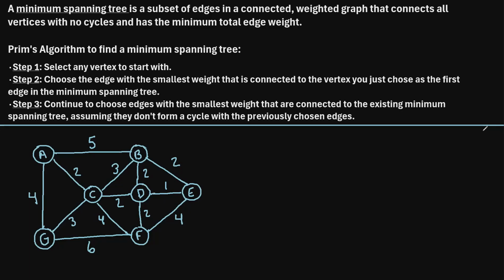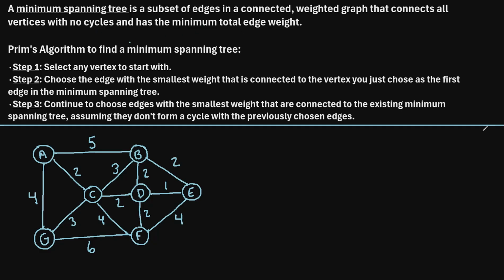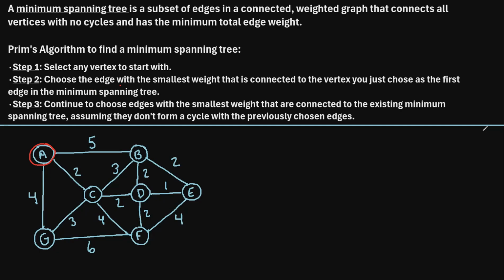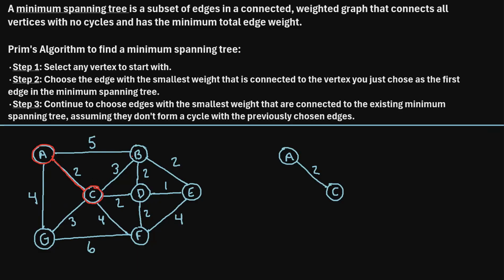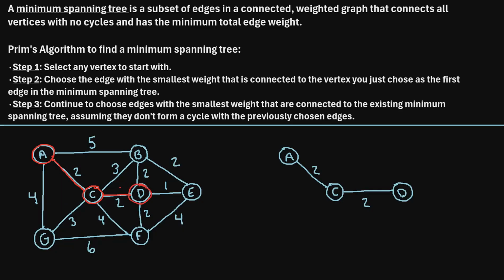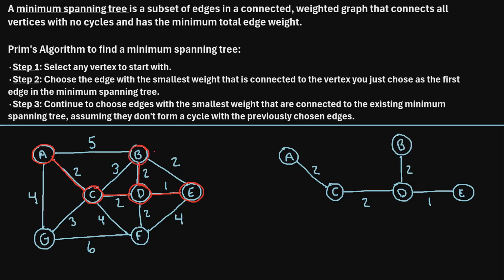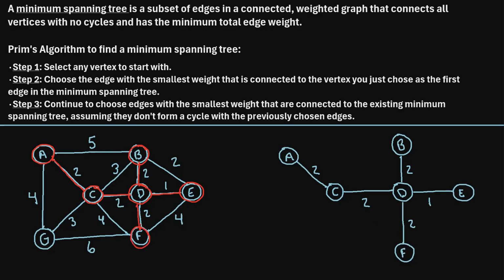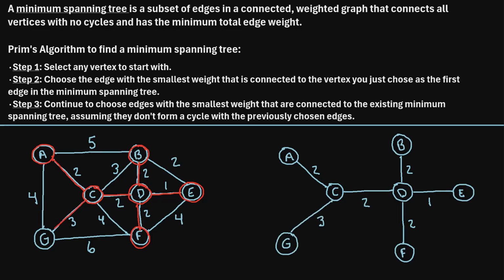Prim's Algorithm (Step-by-Step Example)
In this video I explain how to use Prim's Algorithm to find a minimum spanning tree in a graph, including a step-by-step example.